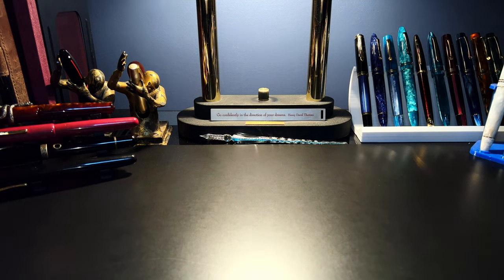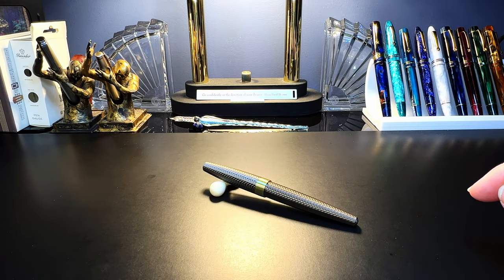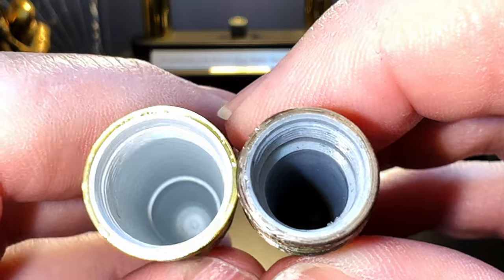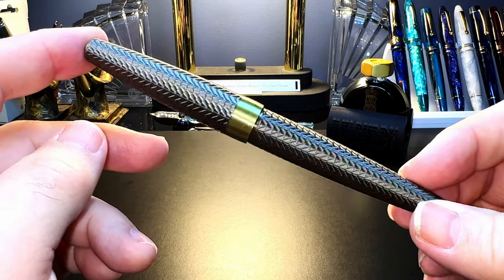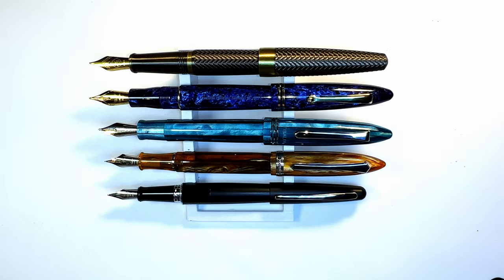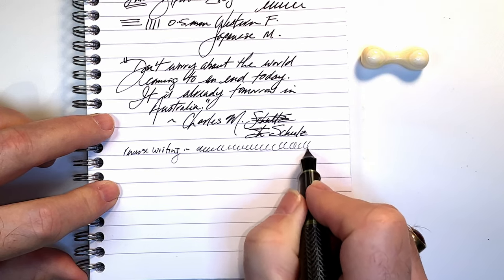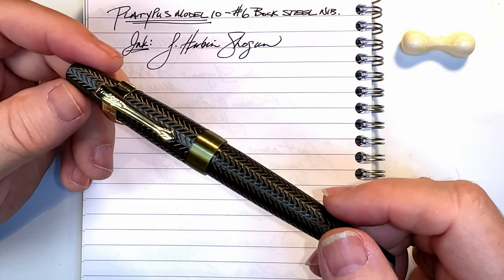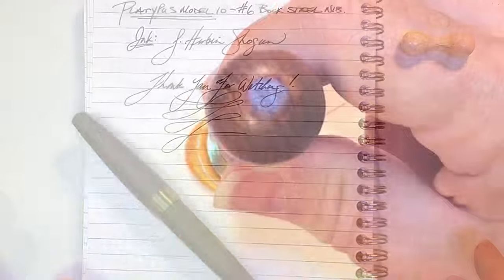3D Printed Platypus Model 10 Fountain Pen Unboxing and Review 2022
This is my second Platypus 3D printed fountain pen. Michael Lew of Platypus Pens kindly provided me with the larger Model 10 for review. I unbox it, talk about the parts and features of the pen, provide some size comparisons and measurements, and then do a writing sample. After the writing sample, I talk about what I like and what I don't like about the pen. Please feel free to use the chapters provided below to skip to various parts of the review.

Etsy Shop for "Ink Buddy" Items:

Chapters:
Start 0:00
Introduction 0:4
Unboxing 2:01
Parts and Features 4:18
Size Comparisons 9:16
Measurements 9:55
Writing Sample 10:10
Likes and Dislikes 14:29